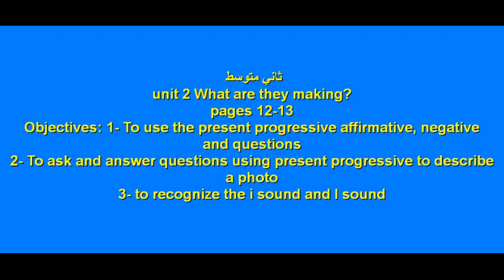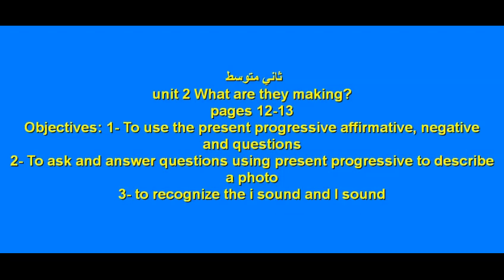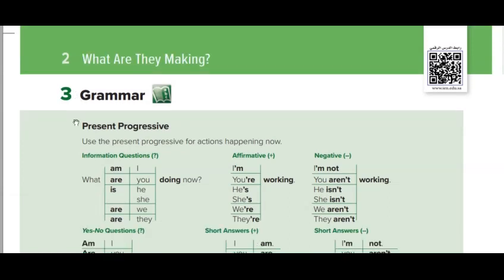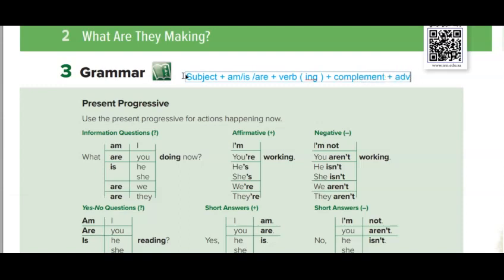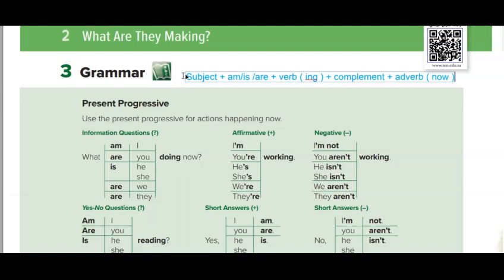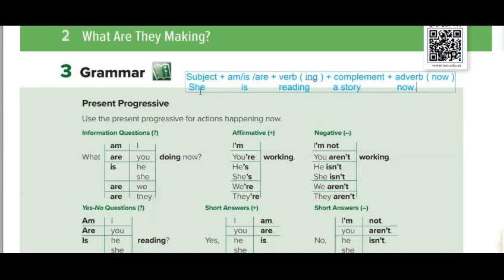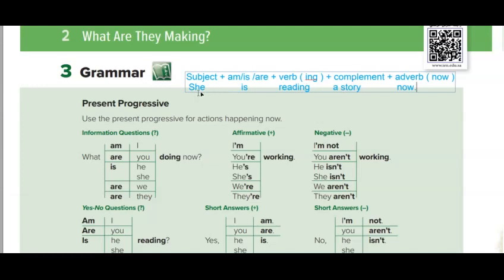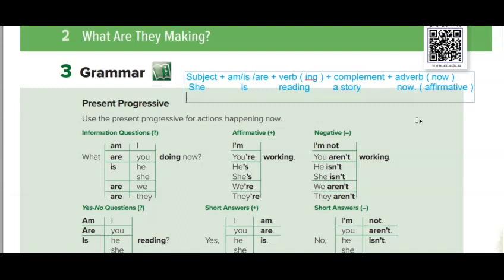الصف الثاني المتوسط منارات pages 12 13